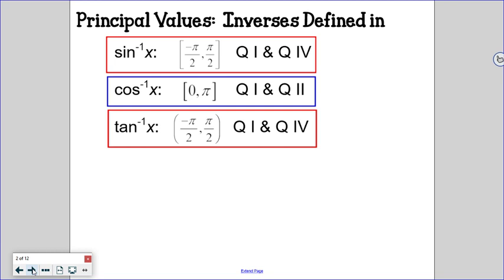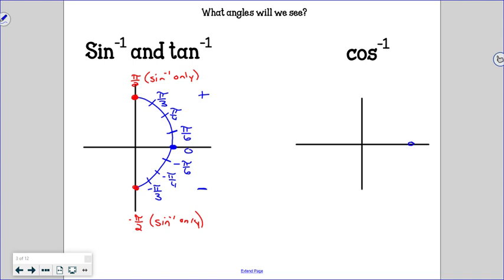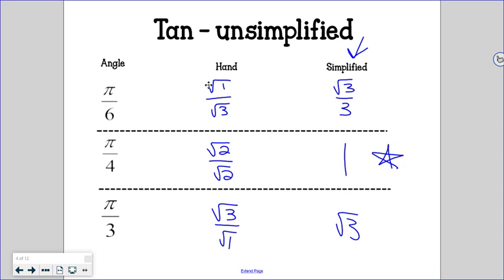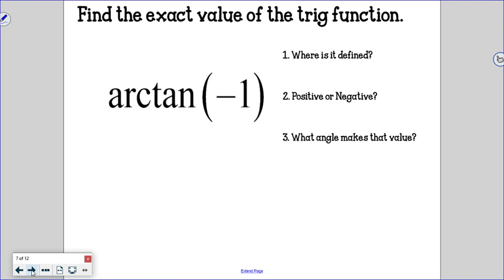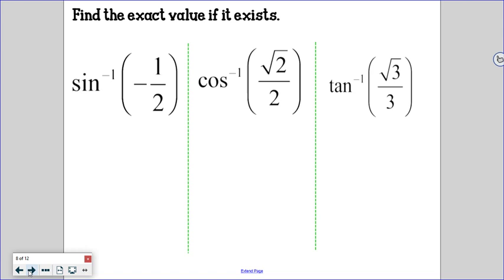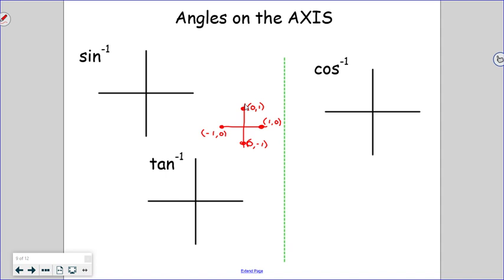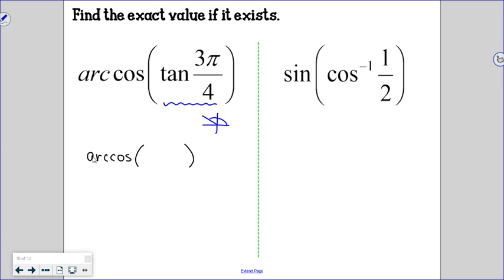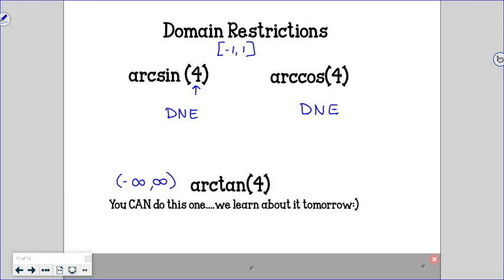4.6 Notes Day 2